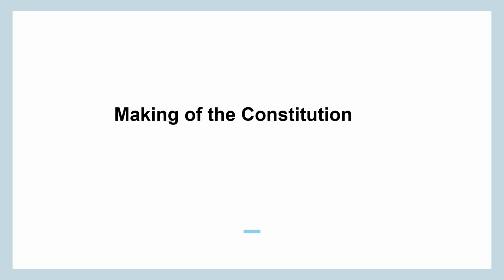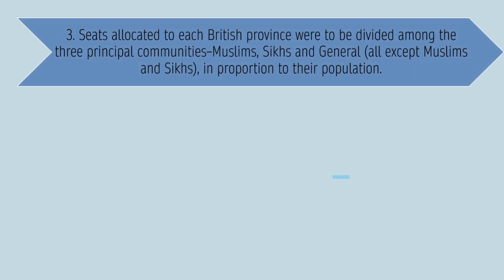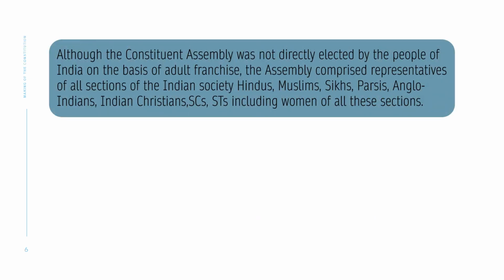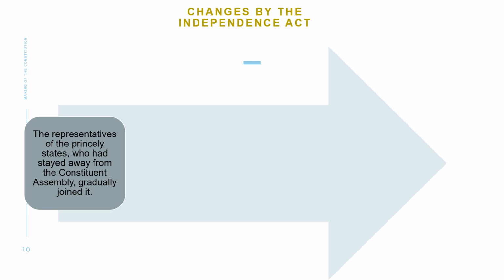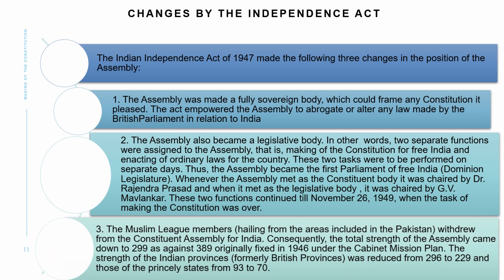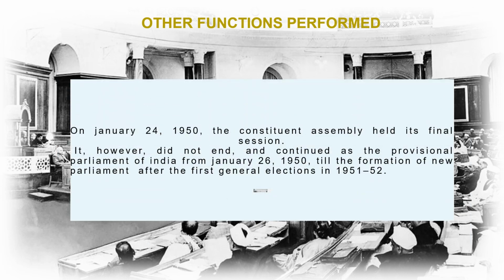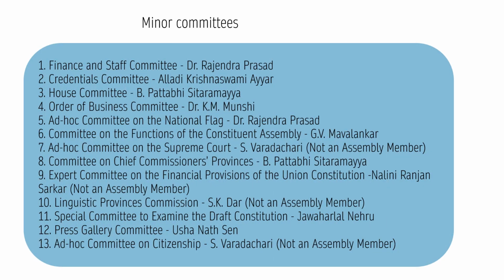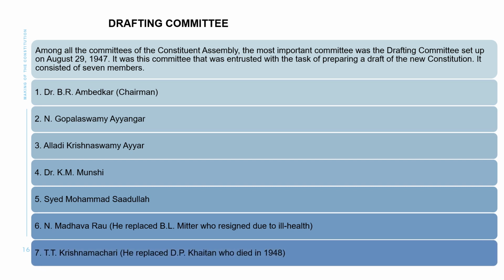POLITY UPSC MAKING OF THE CONSTITUTION PART 1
upsc polity making of the constitution part 1